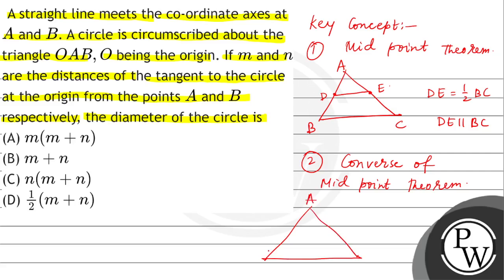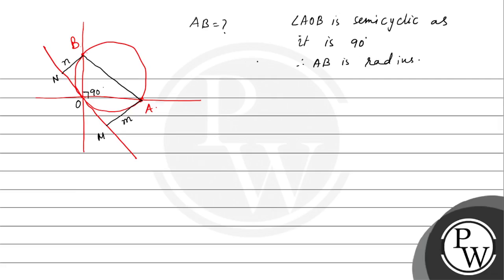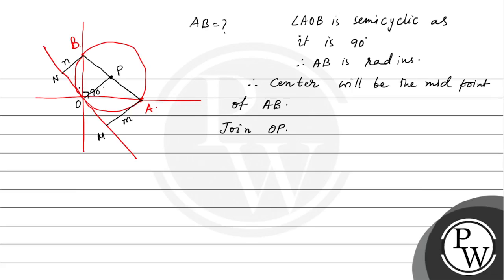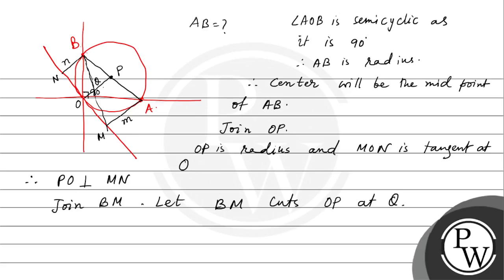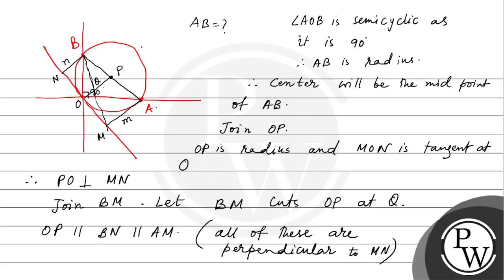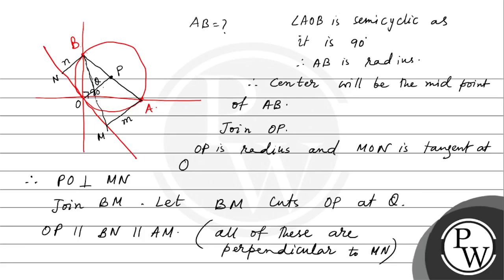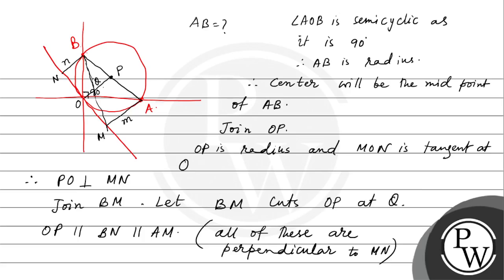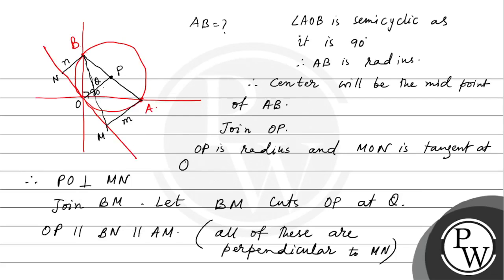A straight line meets the co-ordinate axes at \( A \) and \( B \). A circle is circumscribed abo...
A straight line meets the co-ordinate axes at \( A \) and \( B \). A circle is circumscribed about the triangle \( O A B, O \) being the origin. If \( m \) and \( n \) are the distances of the tangent to the circle at the origin from the points \( A \) and \( B \) respectively, the diameter of the circle is
(A) \( m(m+n) \)
(B) \( m+n \)